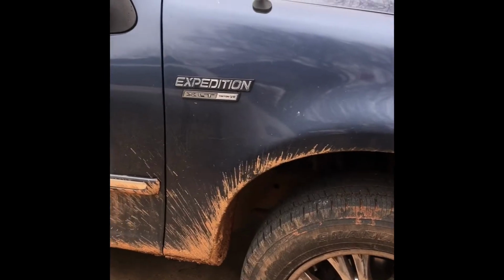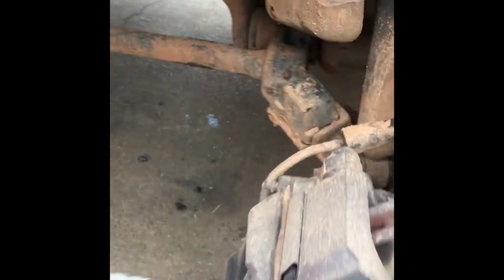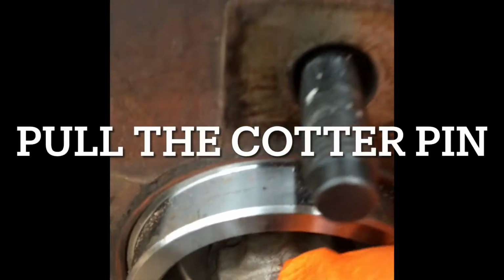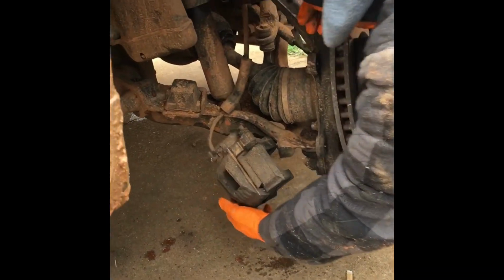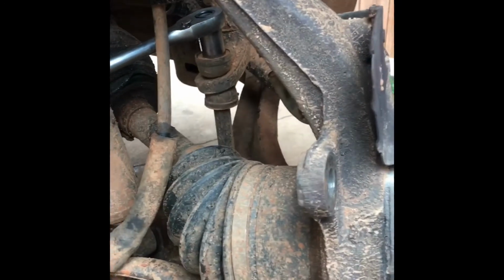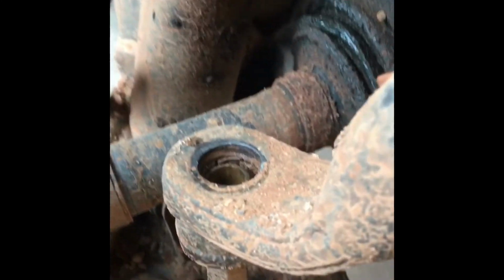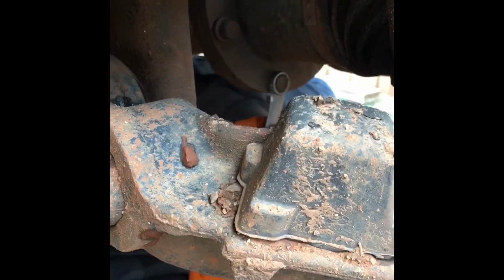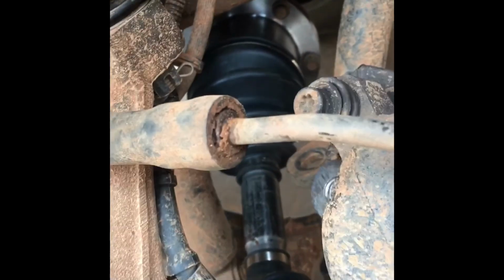1999 Expedition axle replacement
Front axle removal